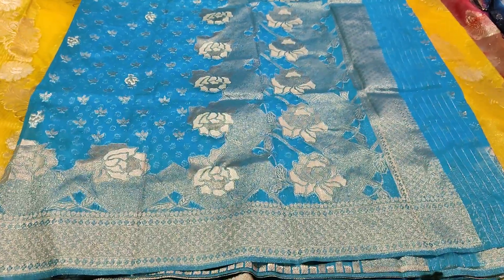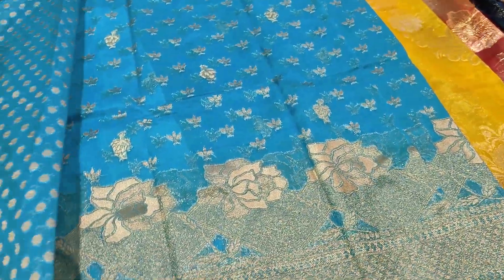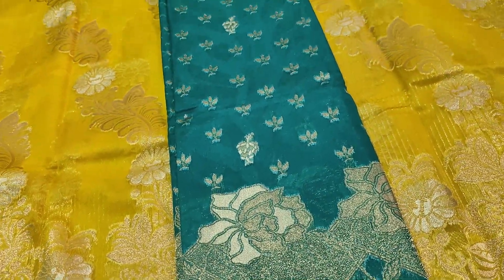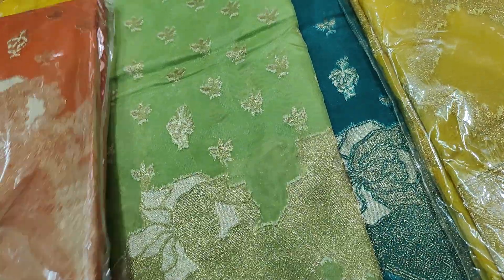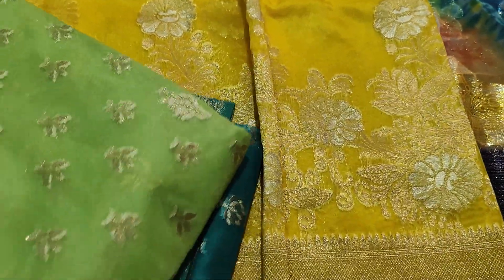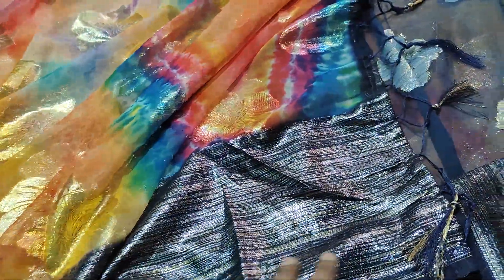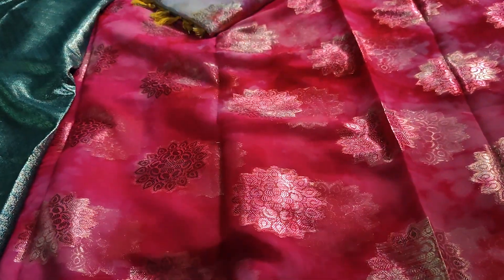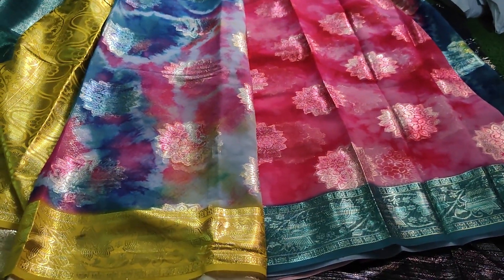1500 విలువ గలిగిన శారీస్ చాలా తక్కువ ప్రైస్ లో, బనారసి ఆర్గంజా శారీ కలెక్షన్, డిజైనర్ శారీ